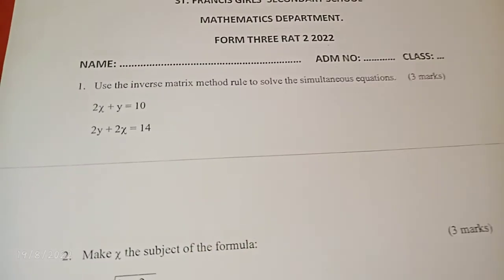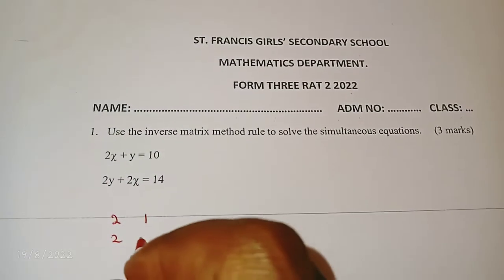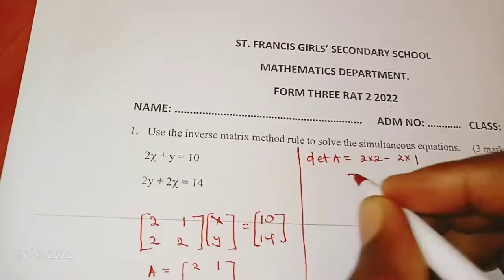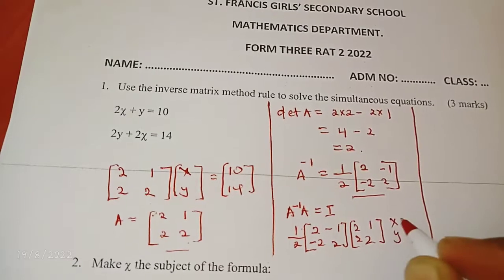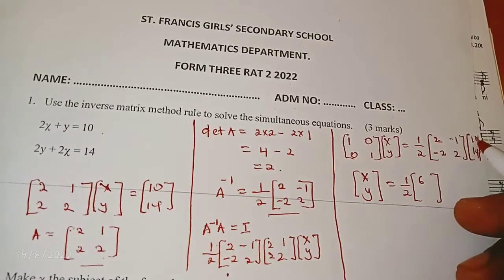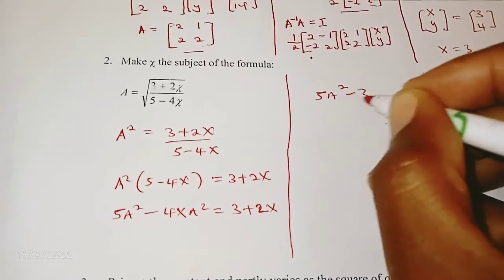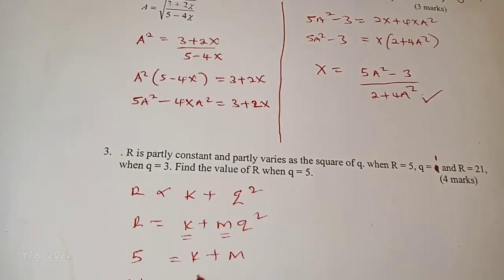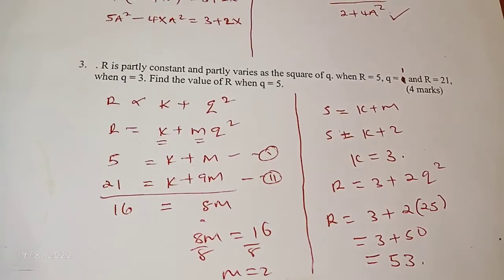FORM 3 REVISION QUESTIONS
this video helps you to review the aspects in form three Kenya secondary mathematics. The areas focused on in this video include solving the simultaneous equations using matrix method, Formula and variations. Ensure you do more practice around the application of matrices in solving simultaneous equations even for higher order matrices.